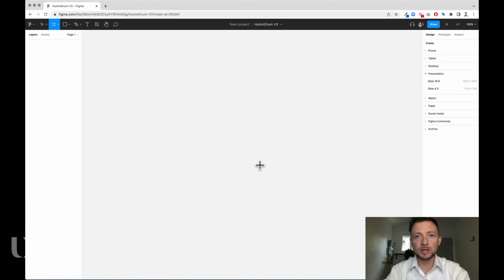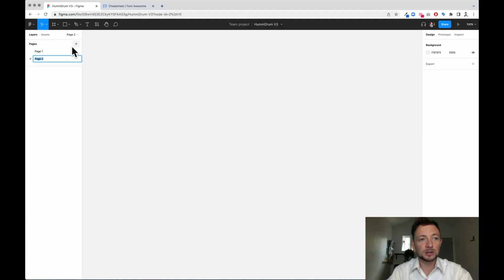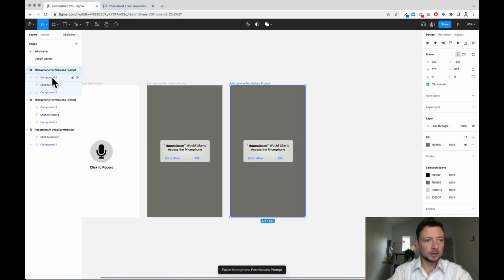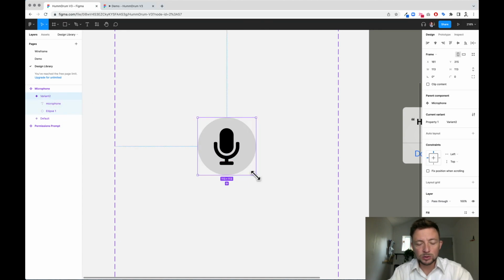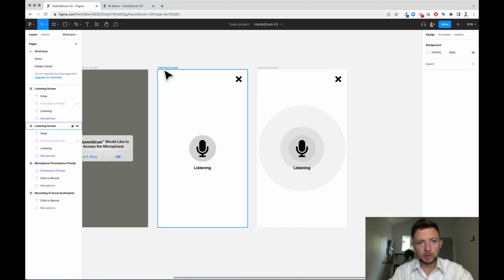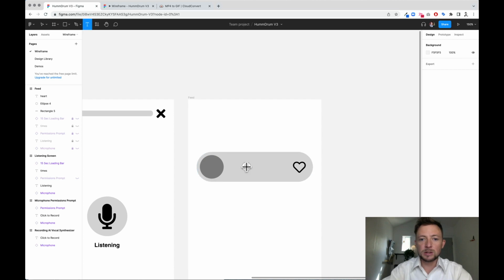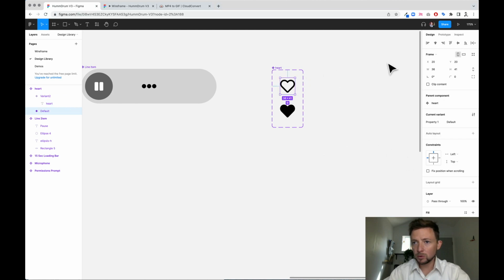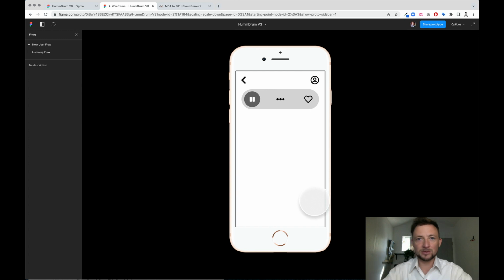Figma Tutorial: From Wireframe to Animation: Components Crash Course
In this video, Nate Chen walks you through Figma from wireframing to animation. In this crash course on components, you learn the foundation of a design system prior to delivery to a developer.

0:00 Beginning
0:36 Introduction
1:21 Wireframing
1:48 Component 1
2:31 Permissions Onboarding
3:27 Component 2
4:18 Voice User Interface
4:53 Component 3
5:13 Variants
8:09 Home Feed List View Design
9:35 Component 4
11:13 Animation